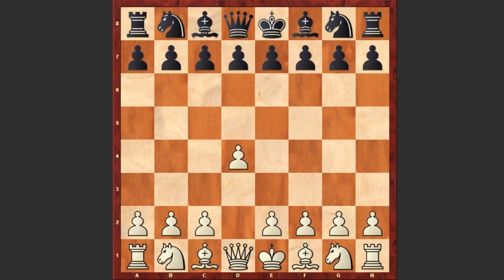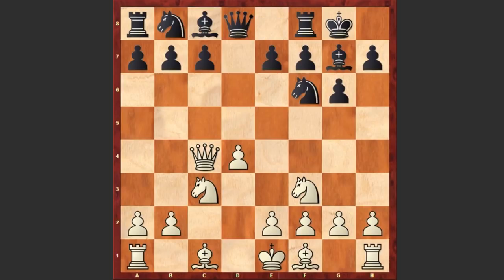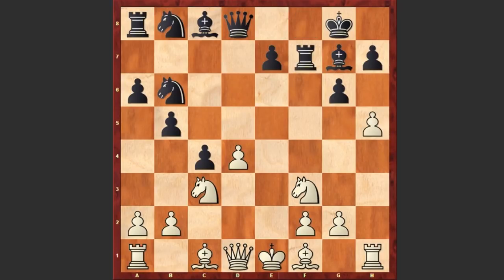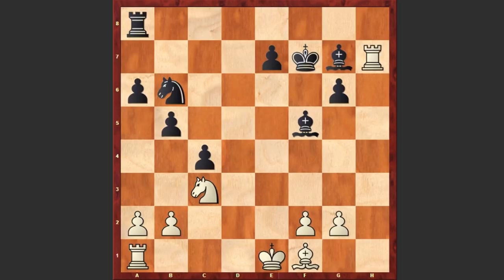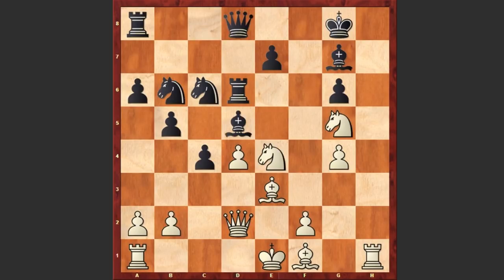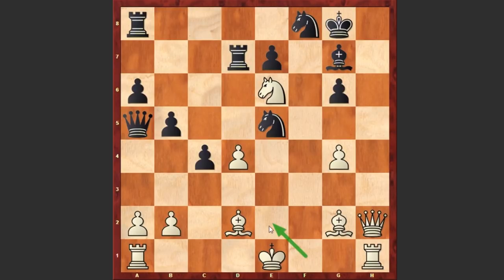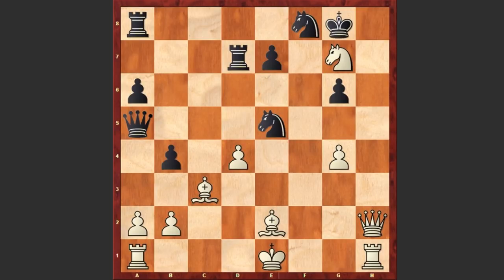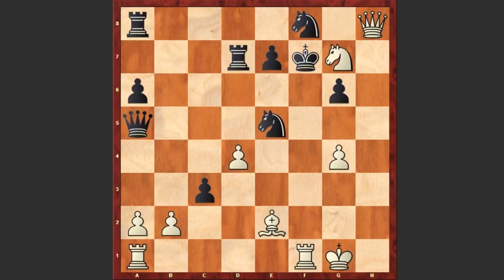Just Fantastic! Anand Wins By Castling Kingside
Viswanathan Anand (2781) vs Peter Svidler (2713)
Linares (1999), Linares ESP, rd 6, Feb-27
Gruenfeld Defense: Russian. Hungarian Variation (D97)
1. d4 Nf6 2. c4 g6 3. Nc3 d5 4. Nf3 Bg7 5. Qb3 dxc4 6. Qxc4 O-O 7. e4 a6 8. e5
b5 9. Qb3 Nfd7 10. h4 c5 11. e6 c4 12. Qd1 Nb6 13. exf7+ Rxf7 14. h5 Nc6 15.
hxg6 hxg6 16. Be3 Bf5 17. Ng5 Rf6 18. g4 Be6 19. Nce4 Bd5 20. Qd2 Rd6 21. f3
Bxe4 22. fxe4 Nd7 23. Qh2 Nf8 24. e5 Rd7 25. Ne6 Qa5+ 26. Bd2 Nxe5 27. Be2 c3
28. Bxc3 b4 29. Nxg7 bxc3 30. Qh8+ Kf7 31. O-O+
 1-0